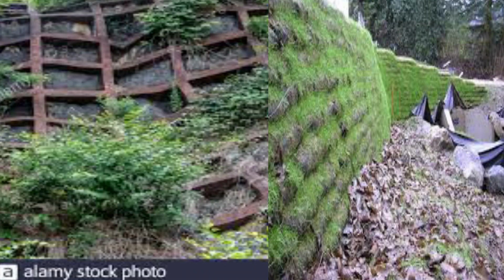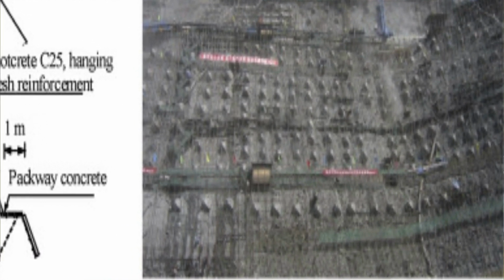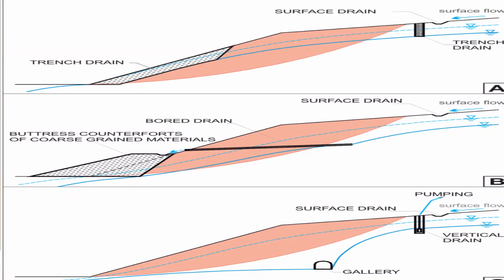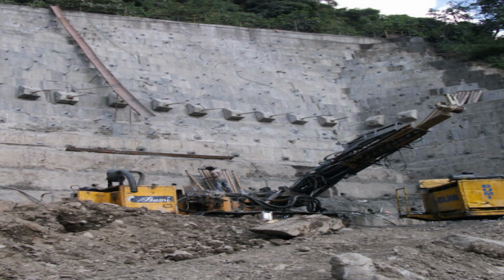Saindak Rock Mass Classification & Rock Slope Stability Analysis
Project Made By:
Hafiz M. Abdullah       2017-MIN-4
Hasnain Ali                  2017-MIN-8